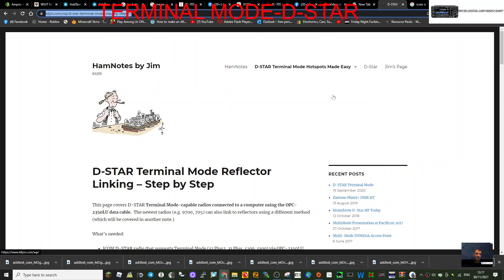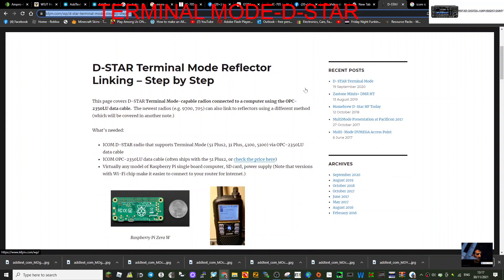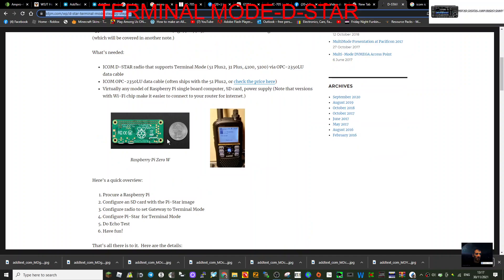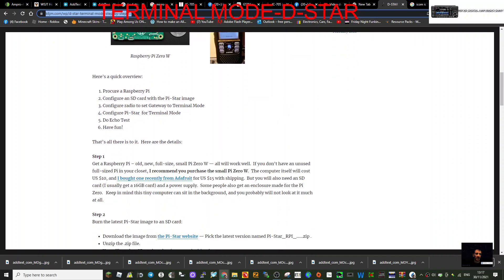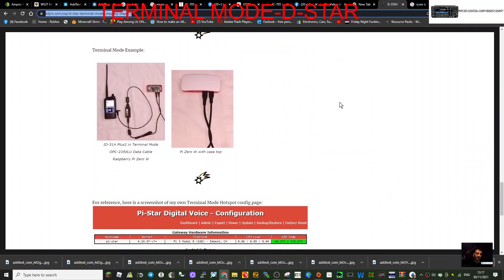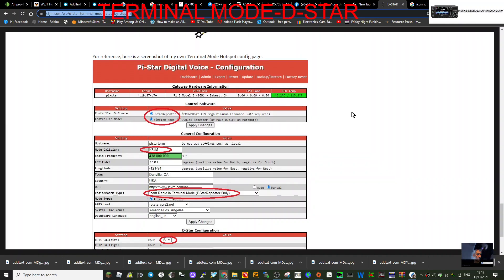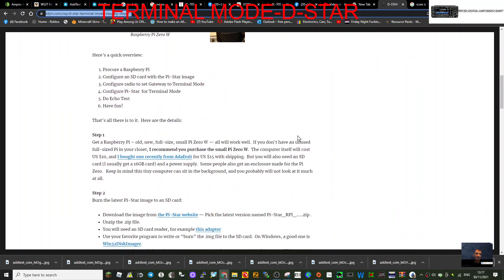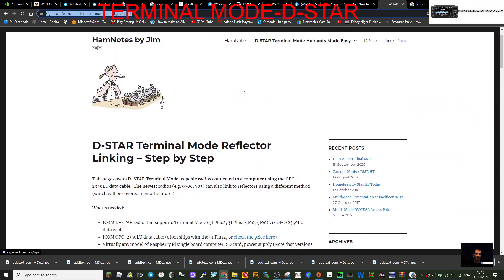ICOM ID 51 PLUS- TERMINAL MODE -by K6JM Notes attached